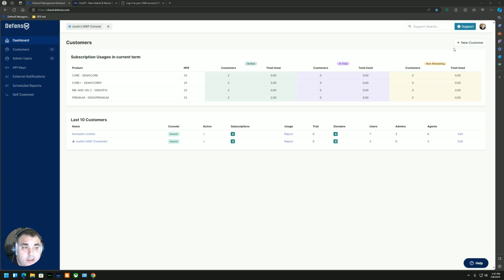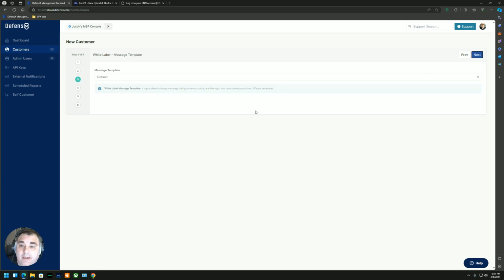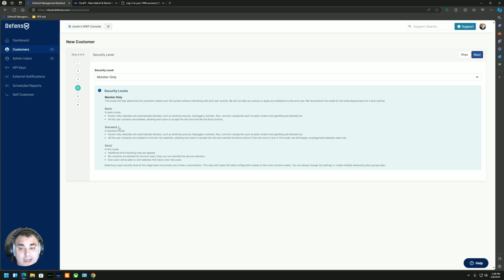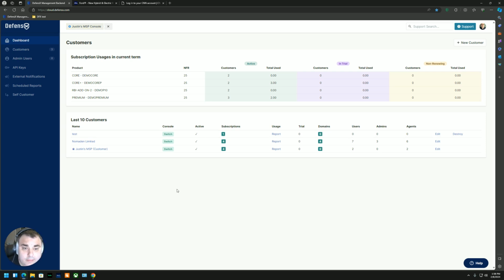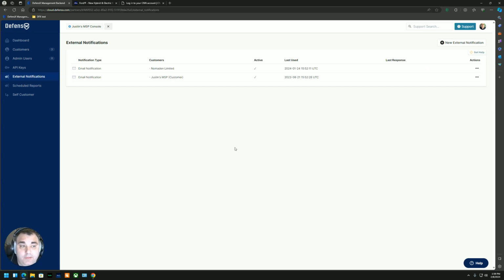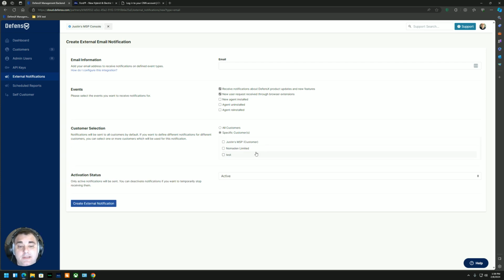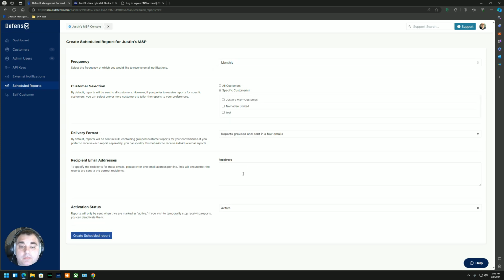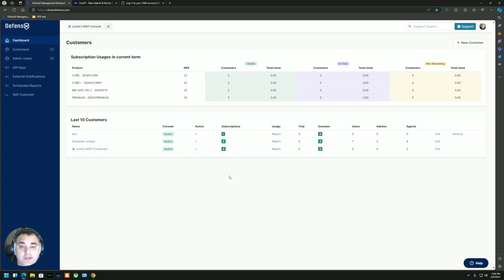MSP Training with DefensX - Part 1